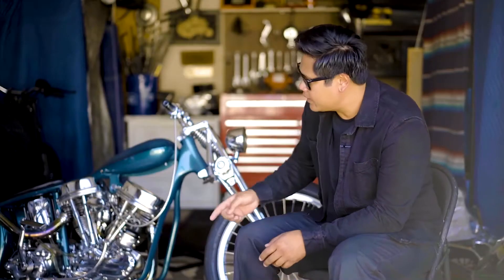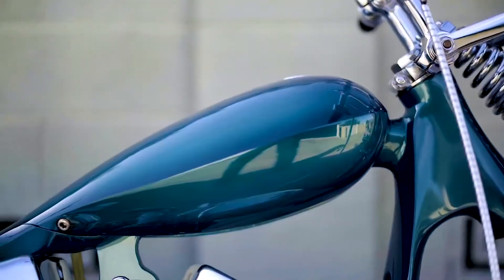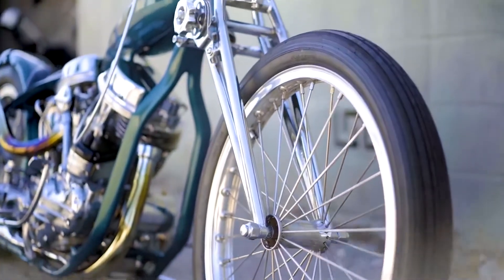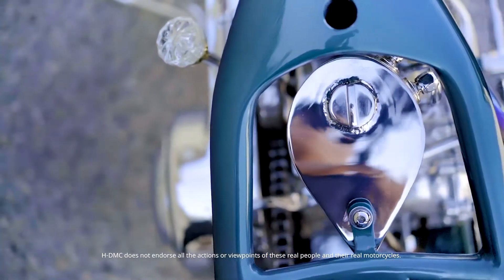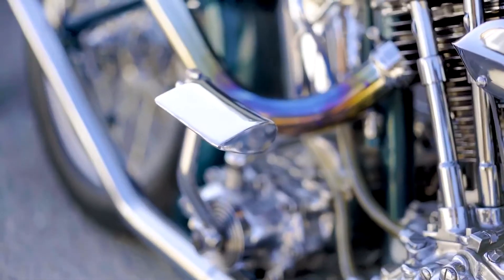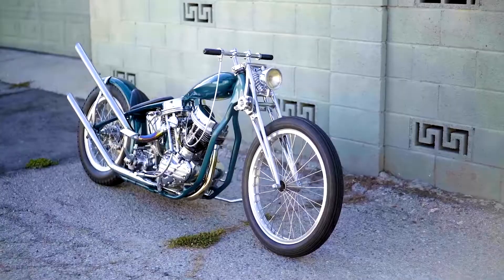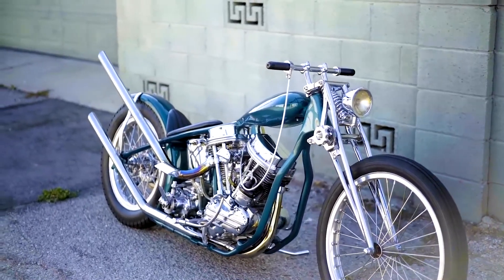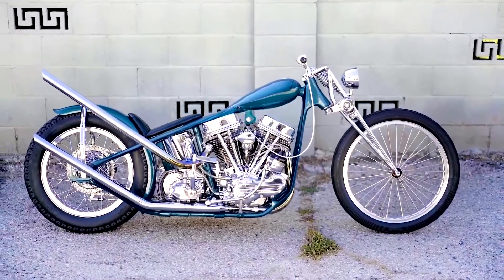Ben The Boog Zales | The No Show | HARLEY-DAVIDSON® OF GLENDALE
Check out Harley-Davidson's The No Show Contest

Harley-Davidson® of Glendale

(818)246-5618